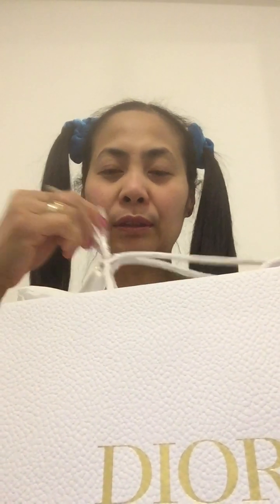Arlyn-unboxing a Dior items 😊🌈 22 April 2023